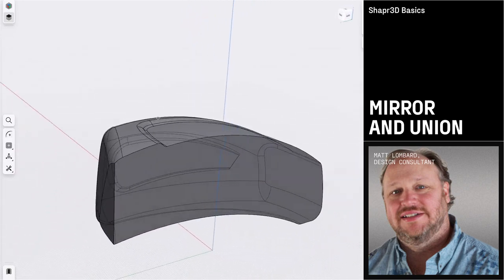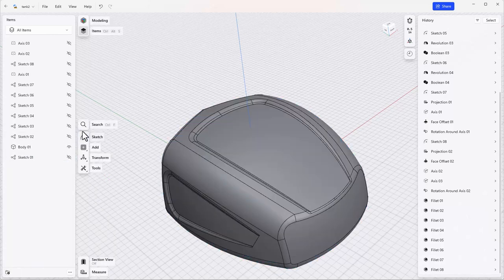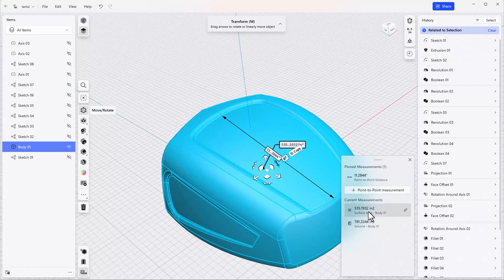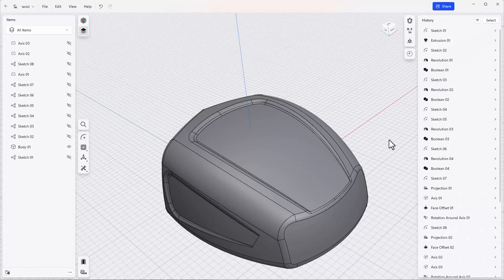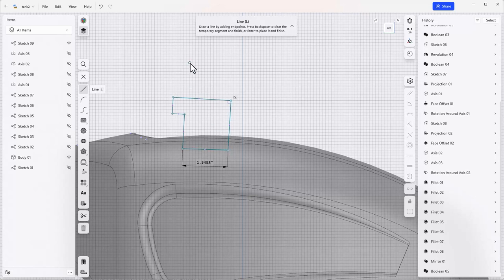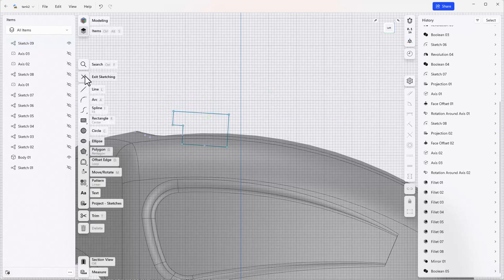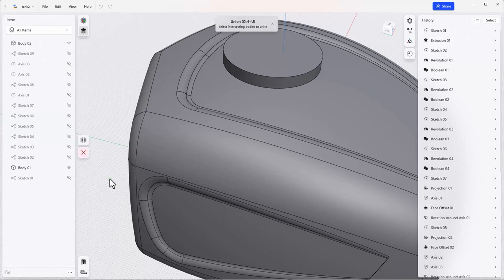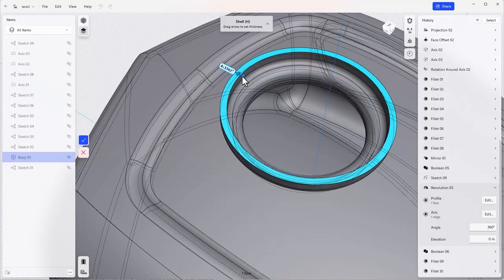Mirror and Union a Gas Tank, adding a Gas Filler Neck: Motorcycle Gas Tank | Shapr3D Basics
Complete the tank body using the Mirror, Transform, and Union tools and get introduced to the Measure tool to get a rough estimate of the volume of the tank. Next, you add and fillet a gas filler neck to the tank, simply selecting the feature to easily work with relevant steps in Design History.

Download Shapr3D from the App Store, Microsoft Store, or our